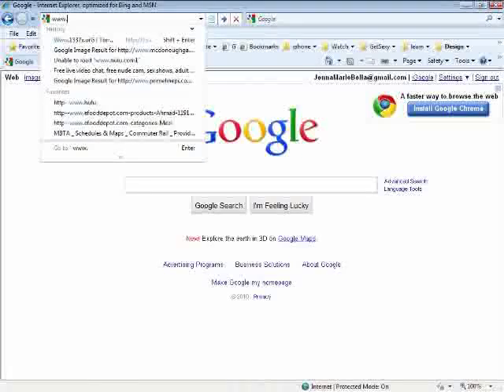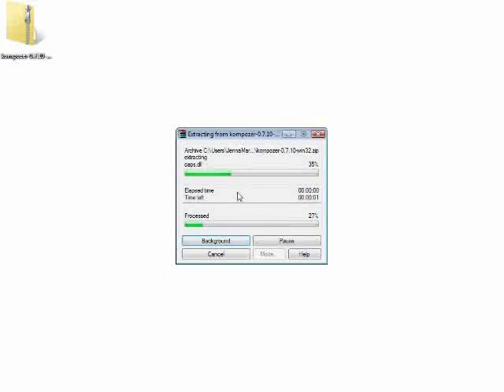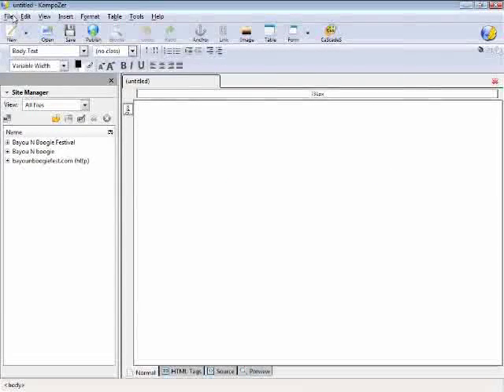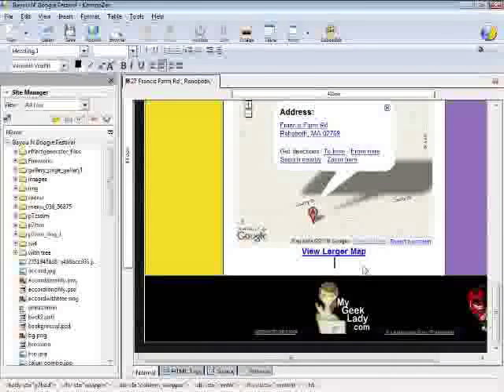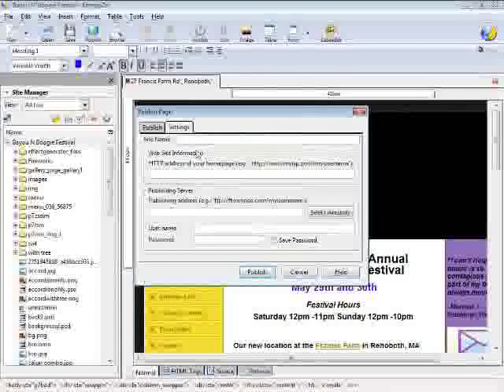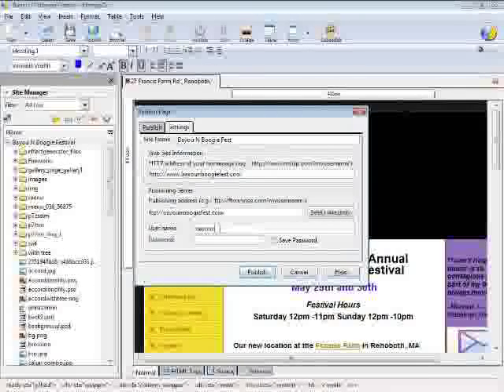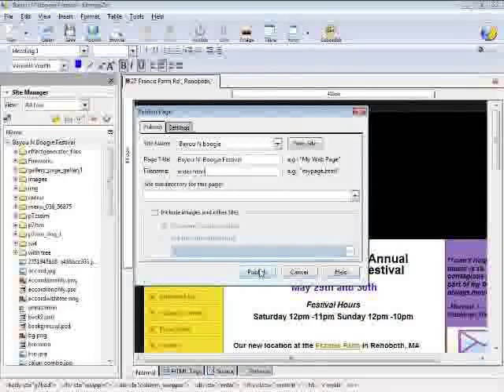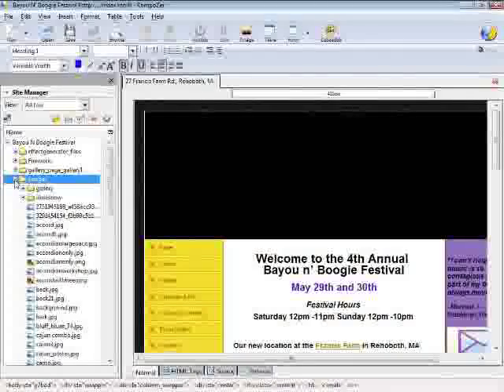How To Edit Your Website Using Kompozer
How to edit your website with Kompozer video tutorial by My Geek Lady , Jenna Marie Tedesco